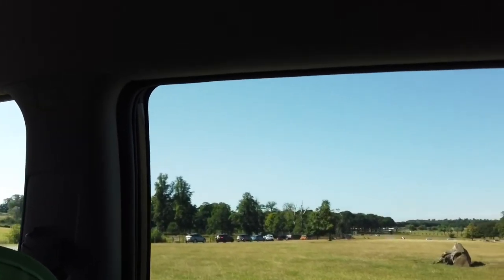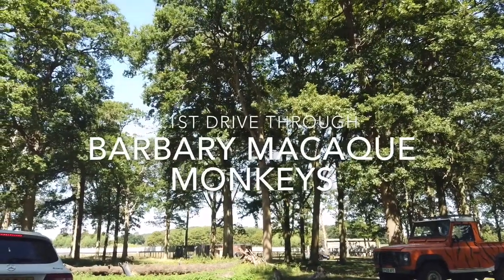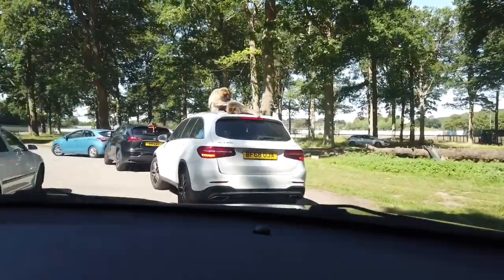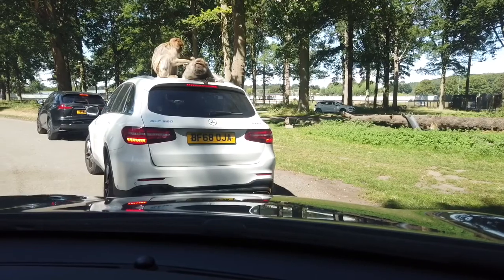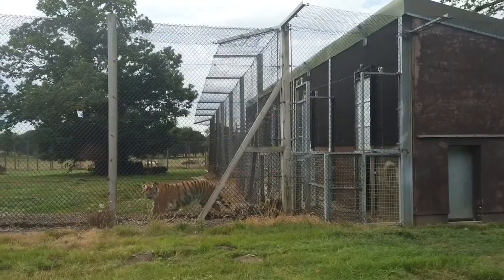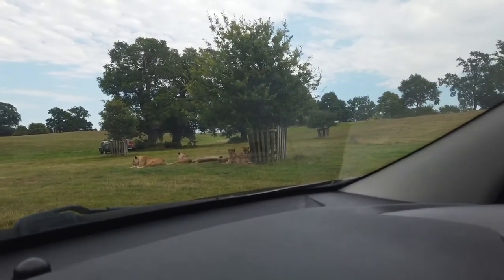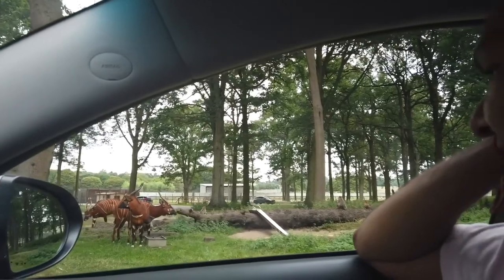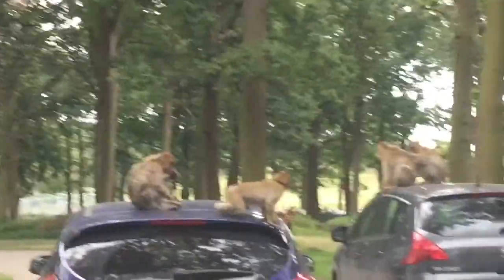Woburn Safari Park, Bedfordshire. Day out during August 2020. Video taken on DJI Osmo Pocket.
Video of our family day out to Woburn Safari Park in Bedfordshire in early August 2020.

A great day out and no issues with social distancing as you’re in your car and there was plenty of space in the car park area for picnics.

Best bit which I do think is the norm is the monkey enclosure, they are very funny, just be aware you may leave with less parts of your car than you went in with. I guess we were lucky that the monkeys didn’t damage our car but left a “gift” on the sunroof😂.

The video was taken on our new DJI Osmo Pocket camera. Still getting used to it, so apologies for some of the footage of the car door mirror!

The sound and video clarity is great on this camera
Recommended accessories are the expansion kit which is great value as a bundle